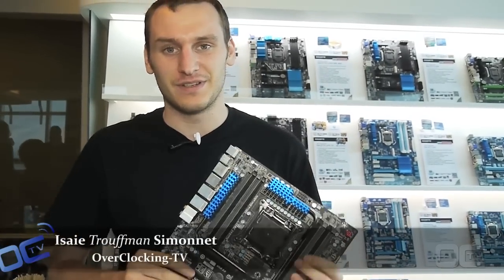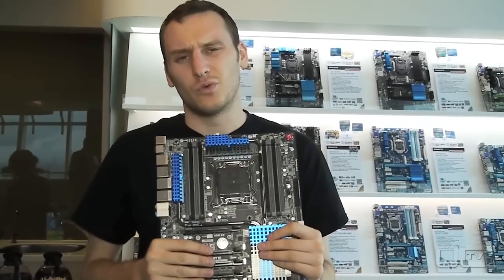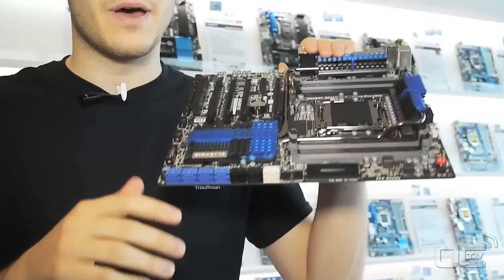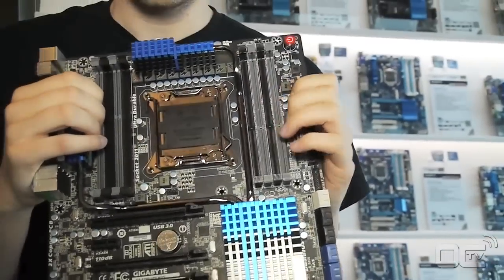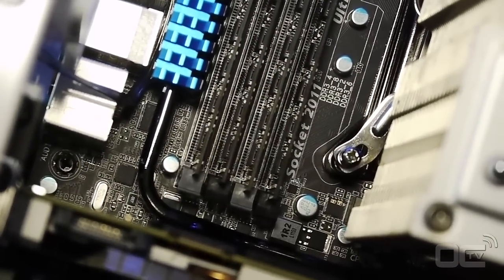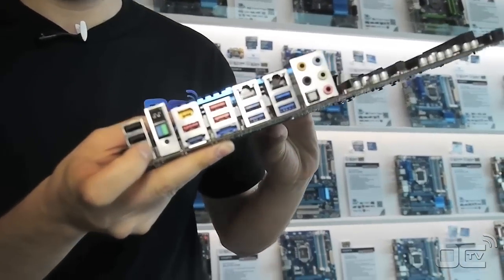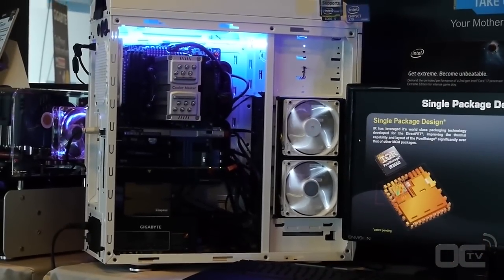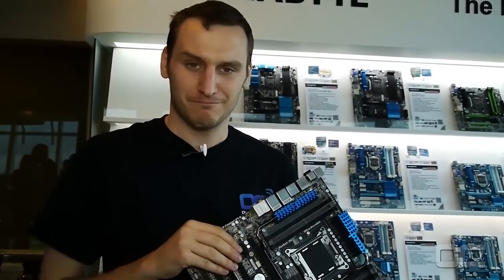GIGABYTE - X79S-UD5 - EN